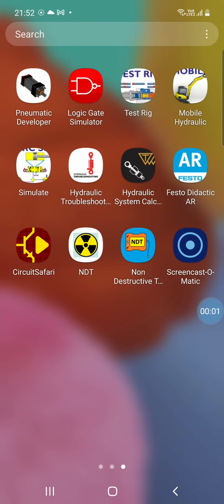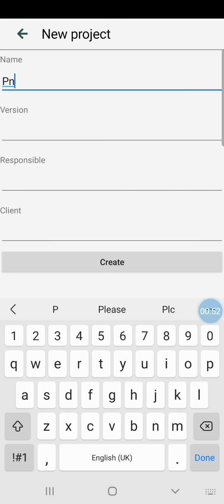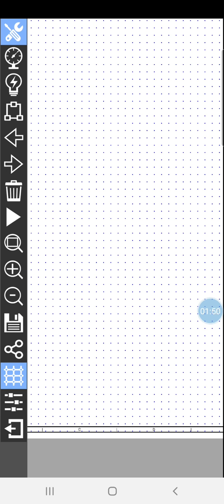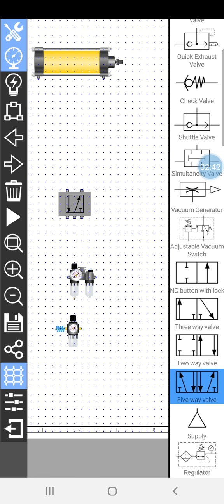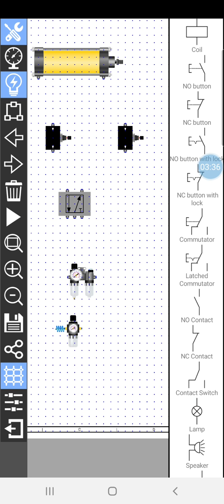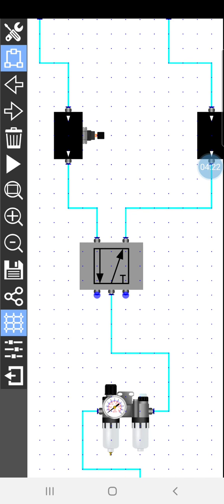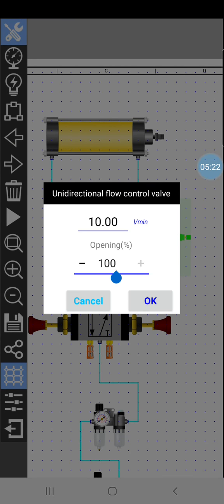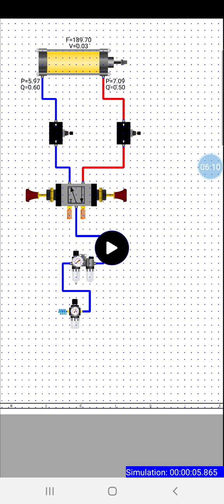Pneumatic developer tutorial for beginners